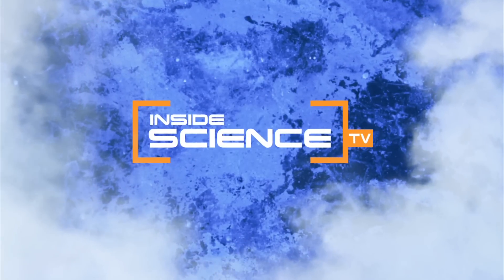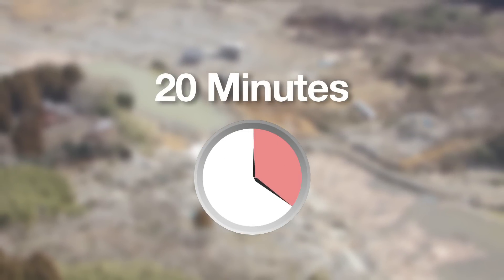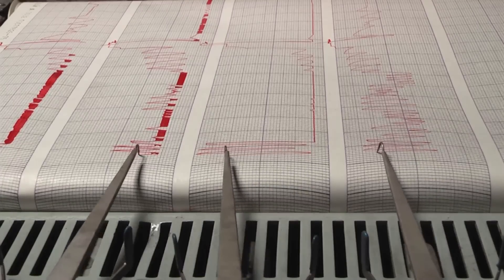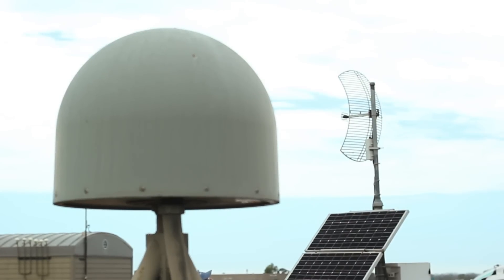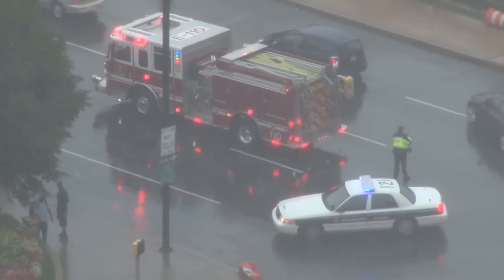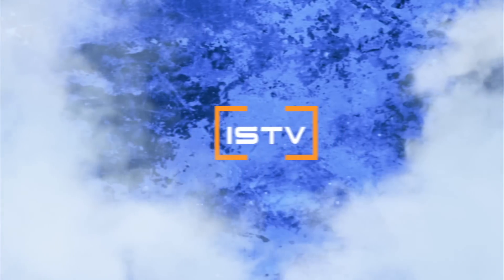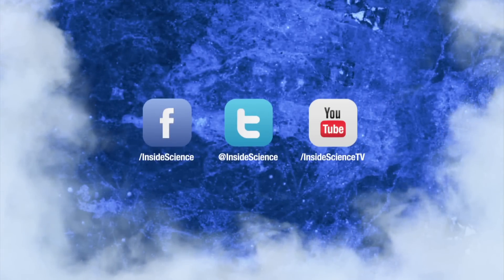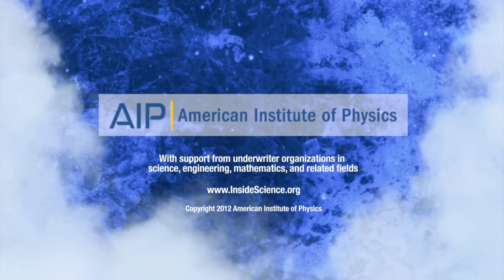Hybrid GPS-Seismic System Can Accelerate Earthquake Response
Researchers aim to reduce time of assessing seismic events.